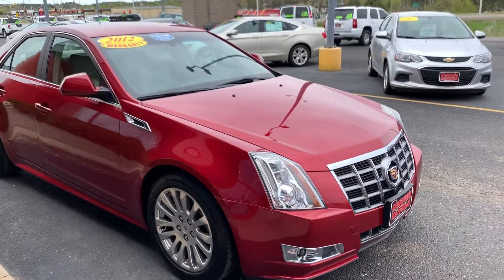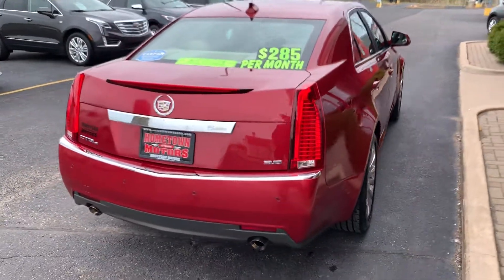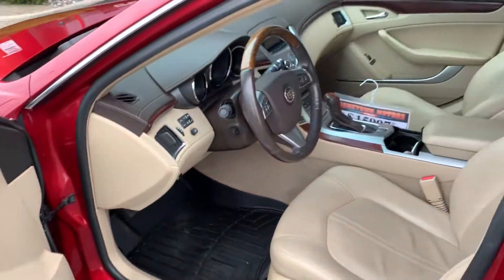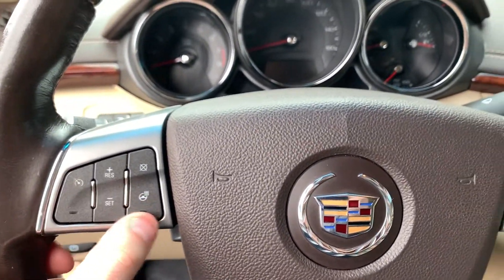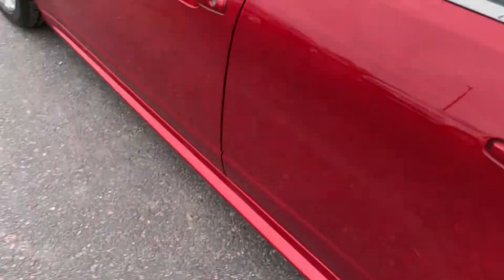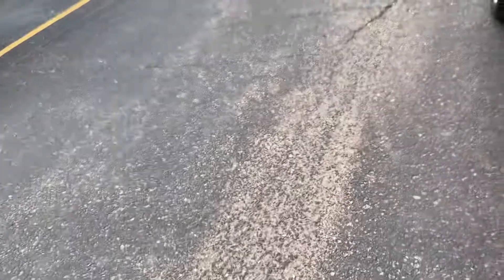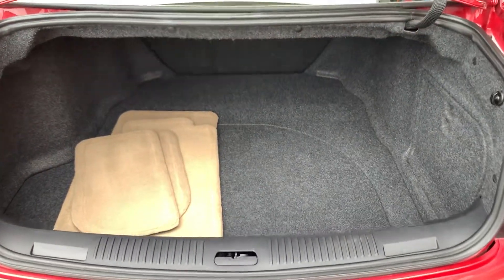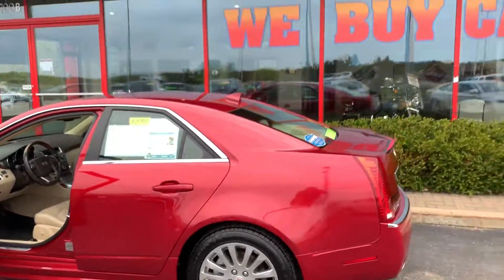2012 Cadillac CTS4 For Sale Wausau WI Used Cars